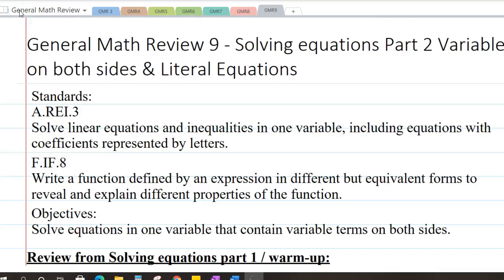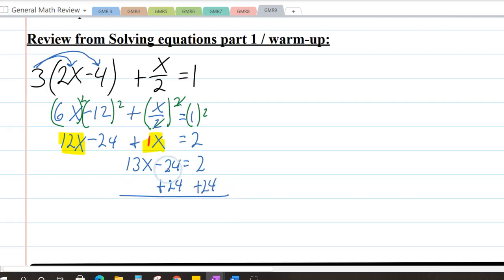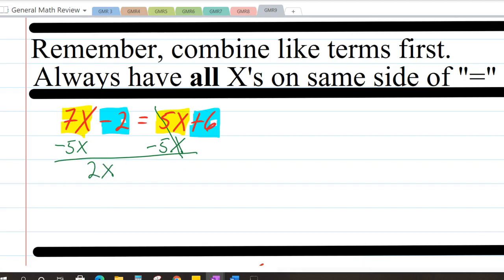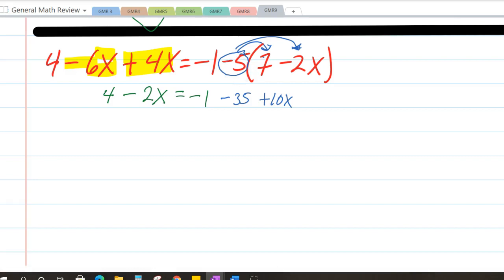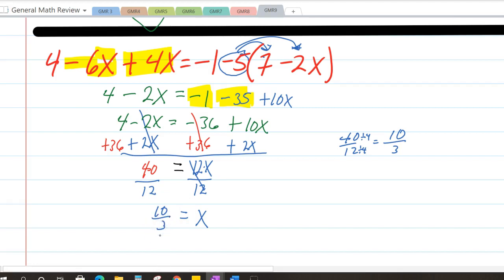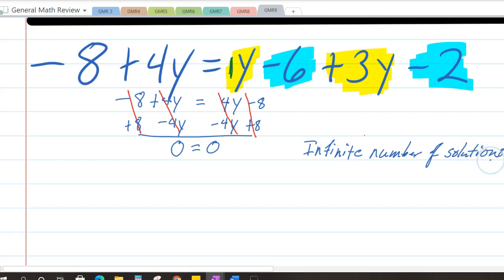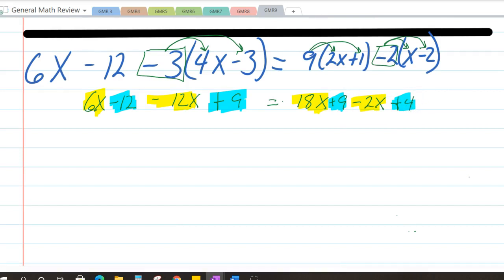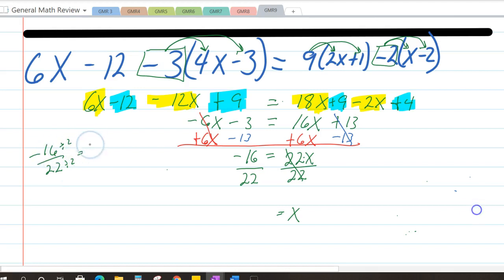General Math Review 9 A Solving Equations Part 2 Variable on Both Sides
Tutorial solving equations with variables on both sides, distribution, and a fraction.